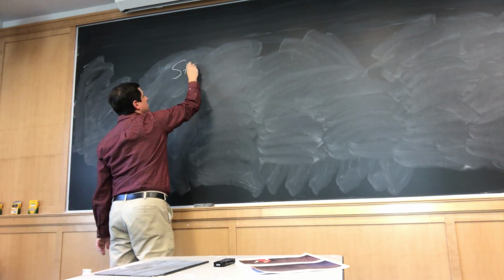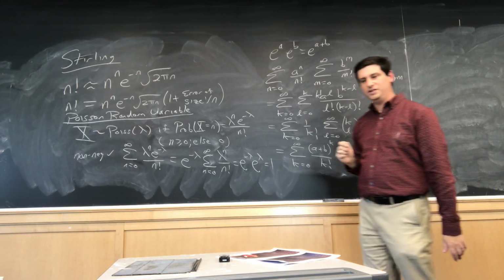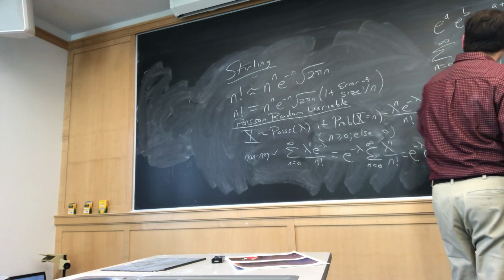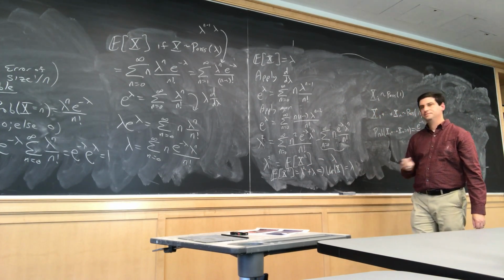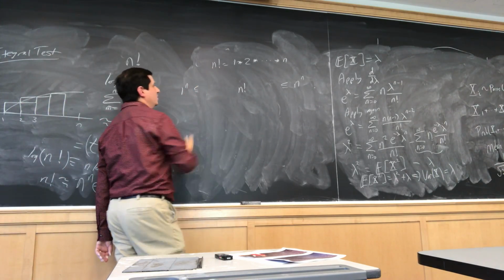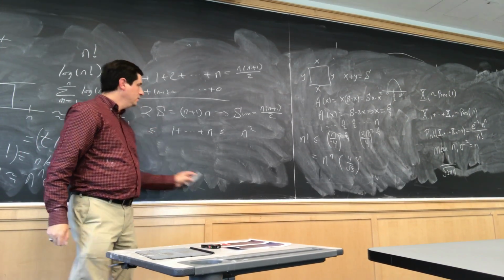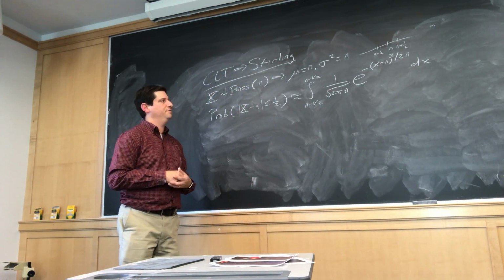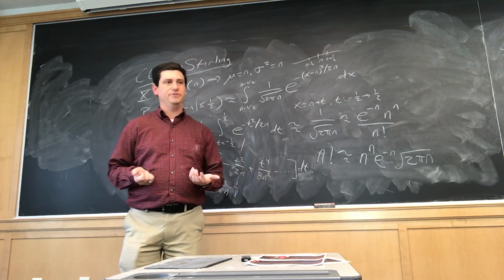MathStat341Fall2019 Lec25PoissonRVStirlingCLTtoStirling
Math/Stat 341: Probability: Lecture , 11//2019: Poisson Random Variables, Exponential Function, Stirling's Formula, Dyadic Decomposition, CLT to Stirling